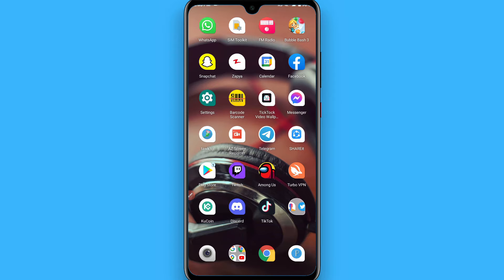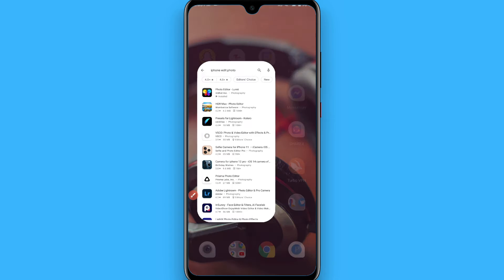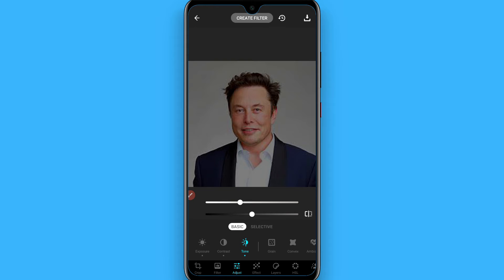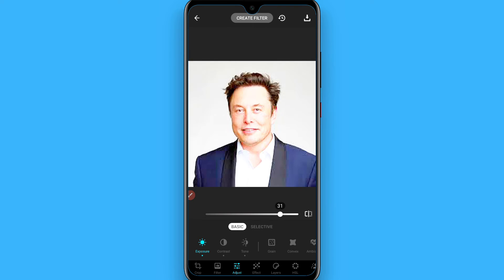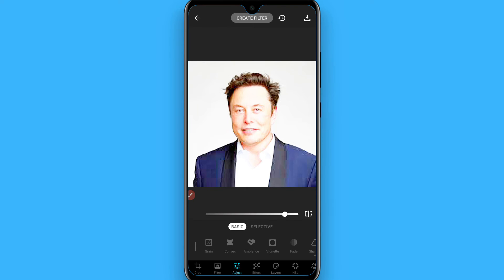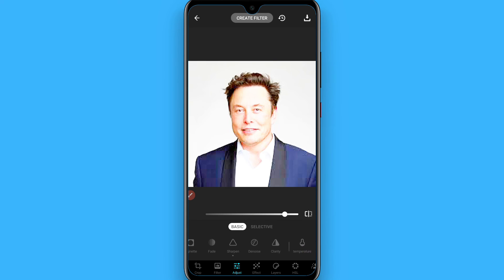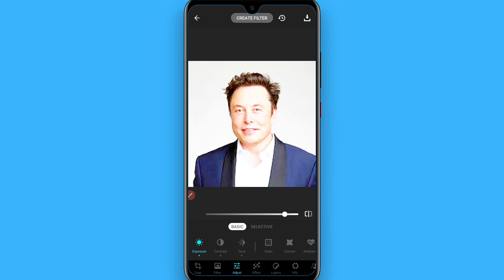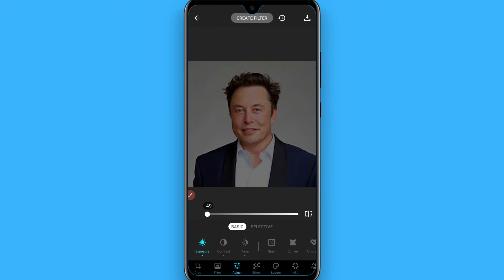How To Do The Photo Editing Filter Hack On TikTok | TikTok Photo Edit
Learn How to Do the Photo Editing Filter Hack On TikTok | TikTok Photo Edit

In this video I will show you how to do photo edit on TikTok. This will be a short guide that shows you exactly how to do the photo editing filter on TikTok.